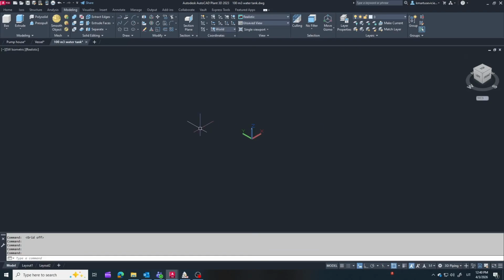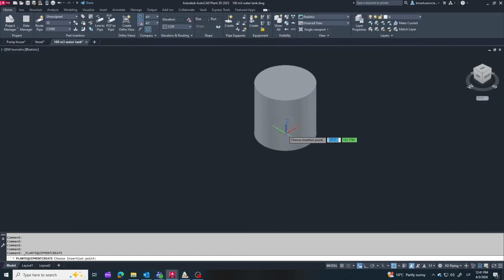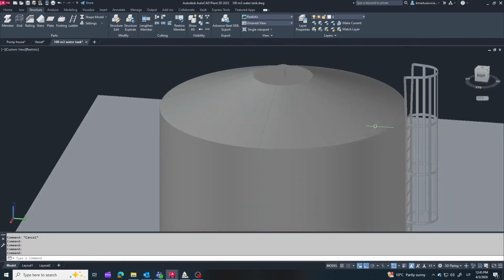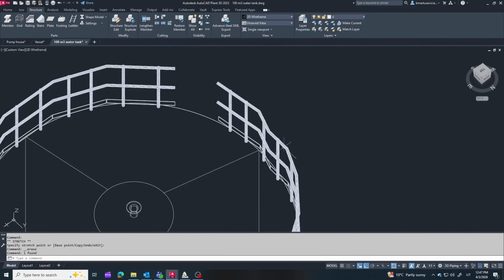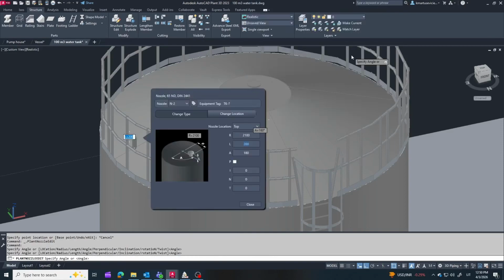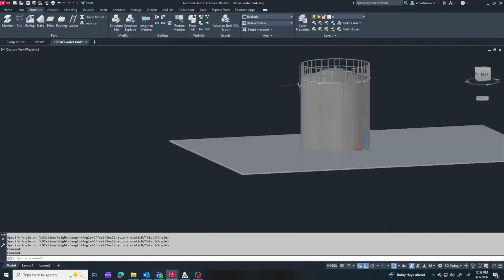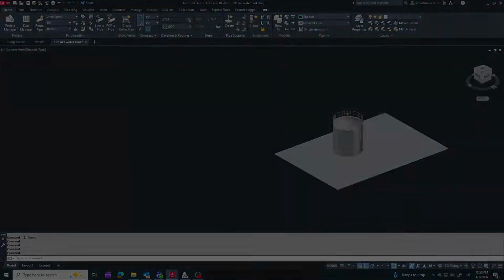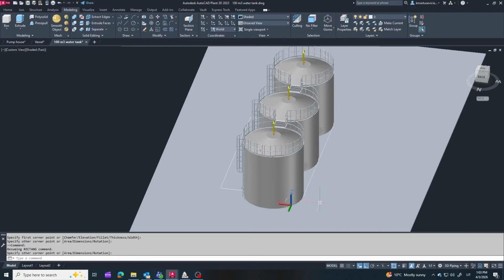Designing a 100 m³ Water Tank in AutoCAD Plant 3D | Full Process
In this video, I design a 100 cubic meter water tank using AutoCAD Plant 3D.

We go through the full process — from defining tank dimensions to adding nozzles, ladder access, and maintenance solutions. The design follows practical engineering logic, focusing on simplicity and real-world usability.

Topics covered:

Tank dimensioning (5m x 5m ~ 100 m³)
Nozzle placement (vent, level sensor, filling, emptying, manway)
Ladder and maintenance railings
Tank park concept with multiple tanks and bridges
Containment bund (spillage protection)

This is a conceptual design for mechanical layout purposes — no structural calculations included.